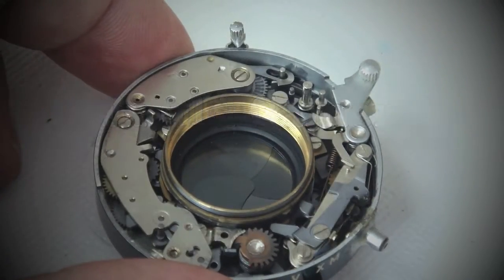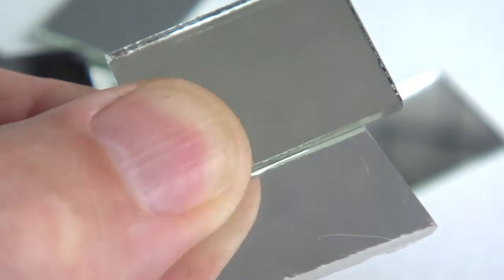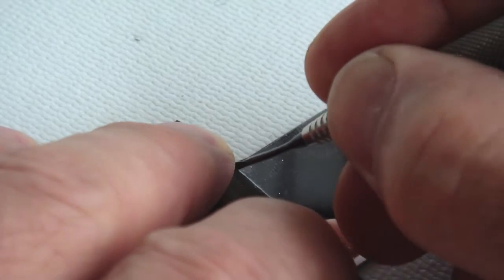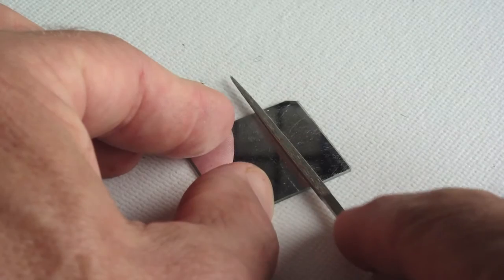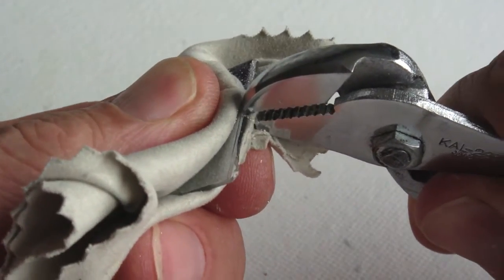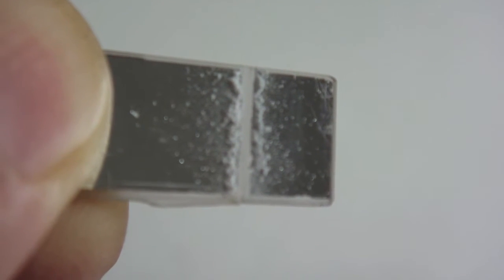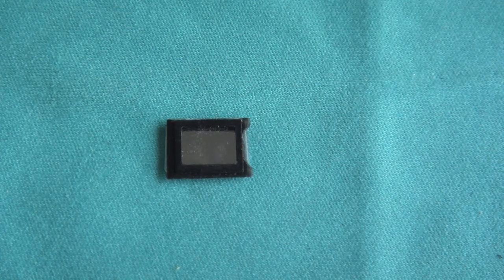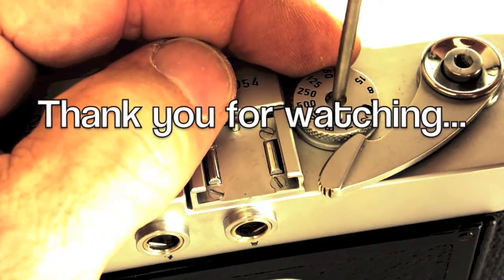Fix Old Cameras: Cutting Replacement Mirror for Rangefinder Optics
Vintage rangefinder style camera with damaged viewfinder mirror. This tutorial video shows how to identify the reflective surface and cut the tiny mirrors needed for the repair of rangefinder optics.